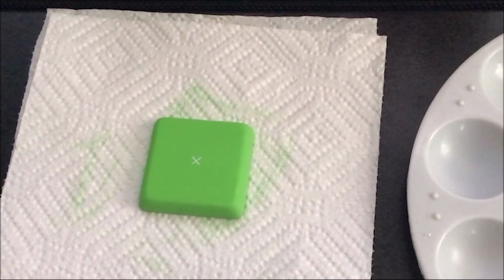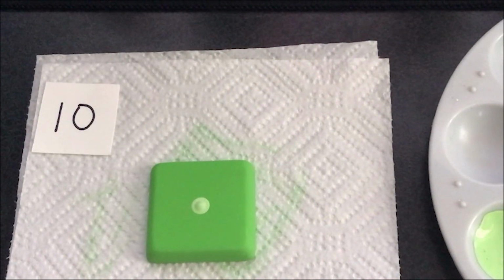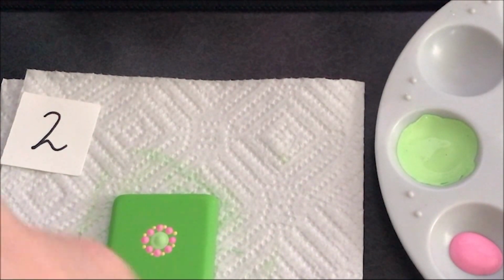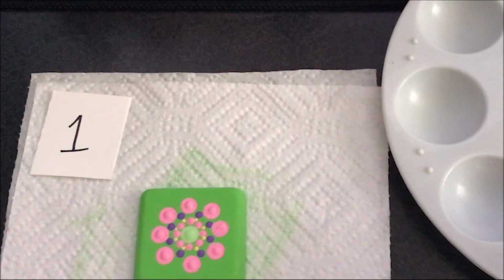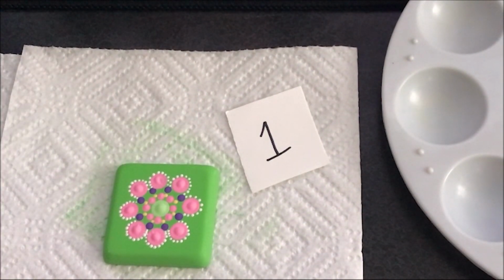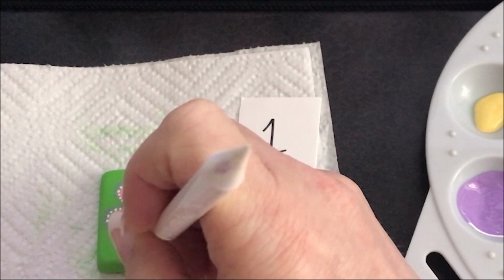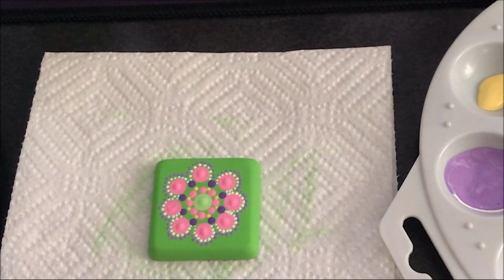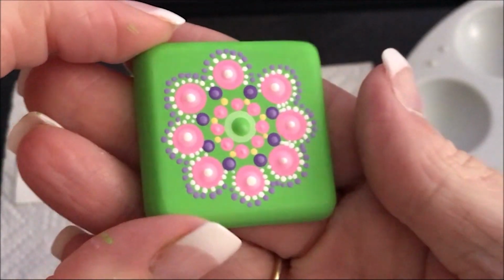How To Paint a Dot Mandalas magnet - step by step - 72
How to make a dot mandala magnet - step by step real time - Sue Sloan

You may still need to pause the video occasionally if you are brand new to dotting.

It’s nice to know others views on what I’m creating!

1 1/2 x 1 1/2 inch magnet painted DecoArt Americana Sour Apple

DecoArt Americana Paints:
Warm White
Sour Apple
Banana Cream
Lavender
Bubblegum Pink

These links do not add anymore money on to your bill but do help out my channel a lot to help afford new things to use in the creation of my videos.  Thanks!

Paints -
DecoArt Americana Paint Sampler Set
DecoArt Multi-surface Sampler Set
DecoArt Americana Dazzling Metallics Sampler Set
DecoArt Patio Paint Sampler Set

Dotting Tools -
DIY Mandala Stones Dotting Tool Set:
DIY Mandala Stones Dotting Tool Set 16 Sizes from 0.5mm to 8mm
DIY Mandala Stones Dotting Tool Set 12 Sizes from 11mm to 18mm
Ball Stylus Tool Set

Sealers -
Krylon Matte Finish Spray (2pk)
Art Resin
DecoArt Multi-Purpose Sealer

Stone Molds -
Happy Dotting Company Heart Mold

Ultra Cal 30 for Molds -
10 lbs Ultracal 30 Gypsum
25 lbs Ultracal 30 Gypsum
40 lbs Ultracal 30 Gypsum

Useful Tools -
Paint Palette
6 inch Lazy Susan

Wood Cutouts -
3 inch Round Wood Disc (36 pack)
Wood Cut out 12 inch (8pack)
Wood cut out square 4 inch (36 pack)
1.5 inch Heart Wood Cutout (100pack)
Wood cutout 7inch (10 pack)
12 inch wood circle cutouts (12pk)
1.5 inch circle cutout (100pieces)

Canvas -
Canvas Board 4 x 4 (12pack)
Stretched Canvas 10 x 10 (8pack)

Christmas Ornaments -
Clear Plastic Ornaments 60mm (10pack)
Glass Ornament 80MM (4pack)
Wood Ornament 3.5inch (20 pack)

Blank Cardboard gift boxes:
12 pack black 3x3
12 pack teal blue robbin egg 3.5 x 3.5
12 pack brown kraft paper 3 x 3

Misc items used in tutorials -
Terracotta Pot Plant Saucer (1piece) 4 inch diameter
5 - 7inch Wooden Unpainted Birdhouses
A2 Blank Cards and Envelopes
Wood Eggs 2.5 x 1-3/4 inch (12pack)
Split chain link and ring (100pcs)
E6000 Craft Adhesive
Craft Magnets 18mm (30pieces)
Wood Picture Frame 4 x 6 unpainted (2pack)